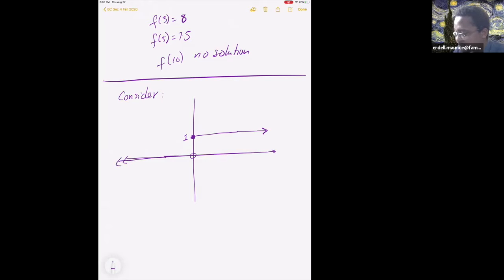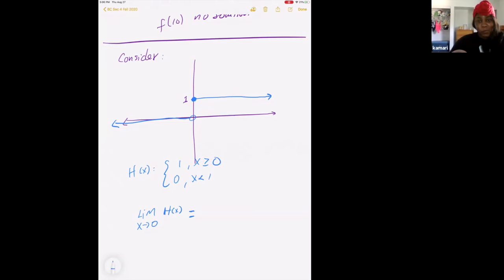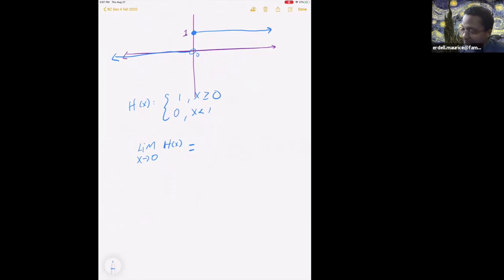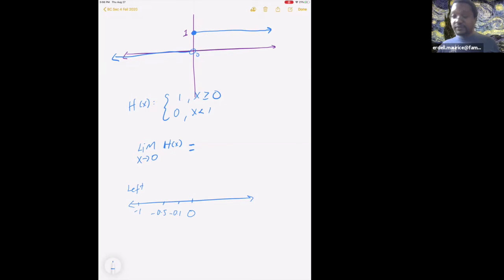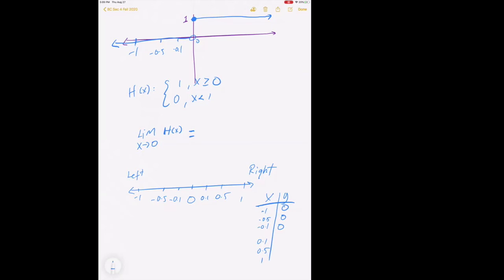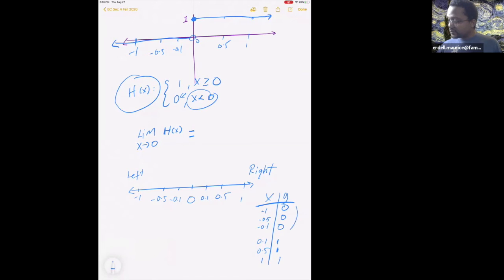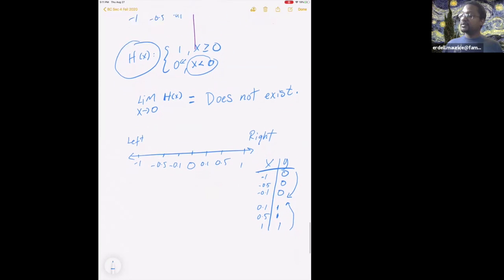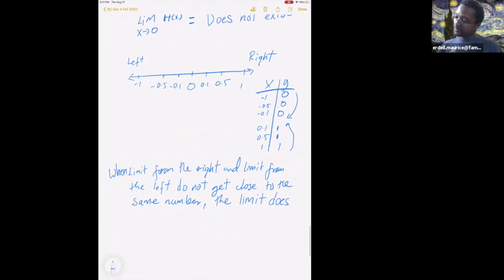Limits do not always exist